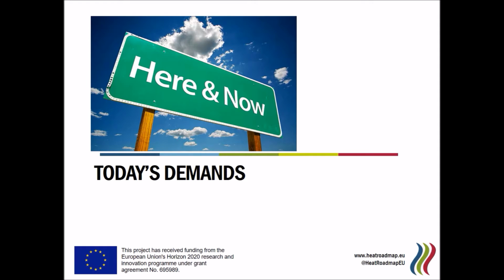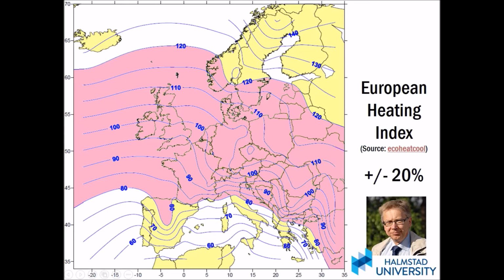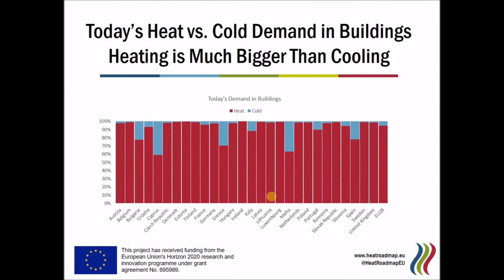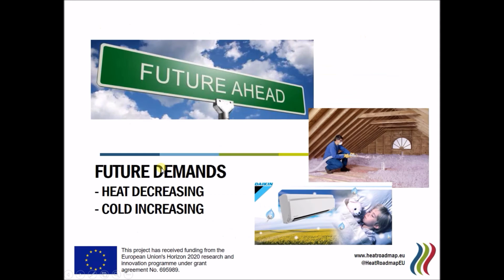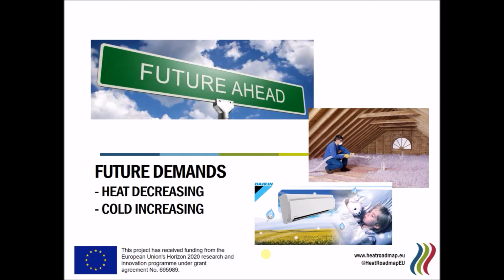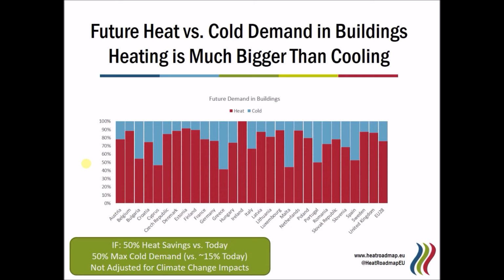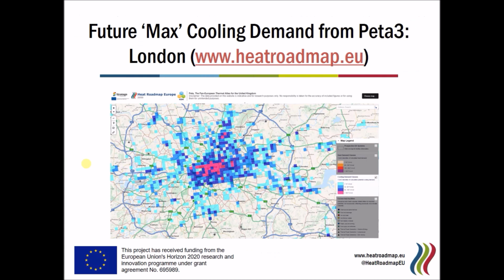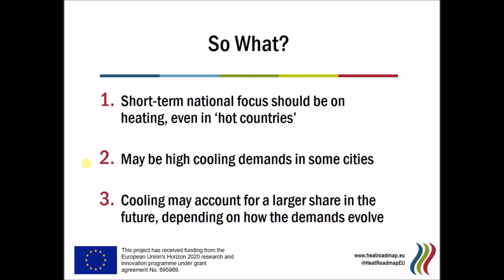Heat and Cold Demands in Buildings Today and Future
Other videos mentioned here, and more, can be found on this YouTube channel or the Videos section on the Heat Roadmap Europe Website.

Please feel free to send us feedback!